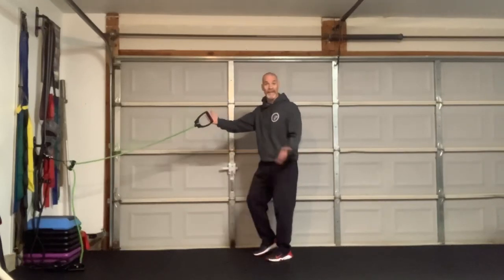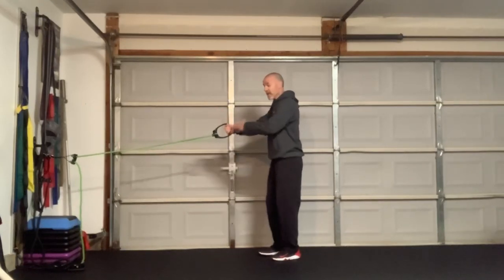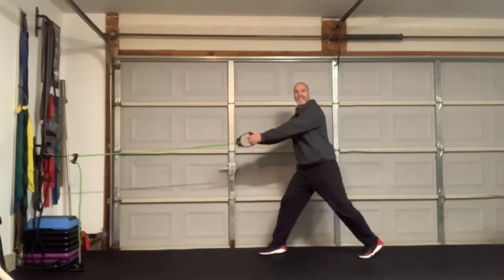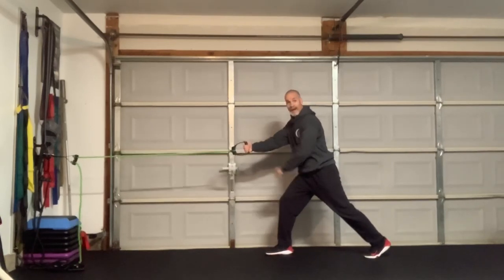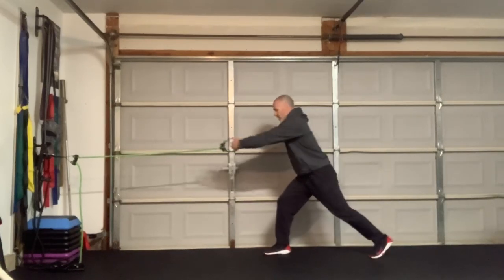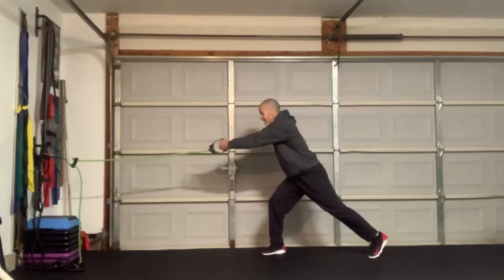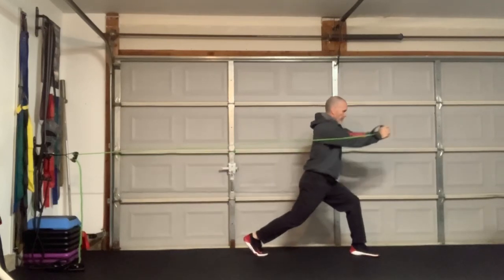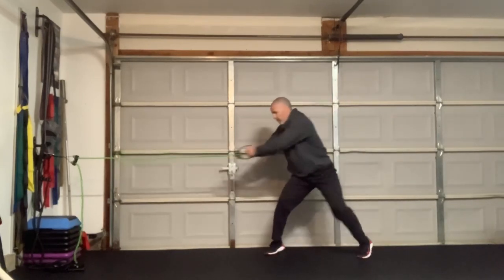Rotation with Punching!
This exercise will help improve your rotation